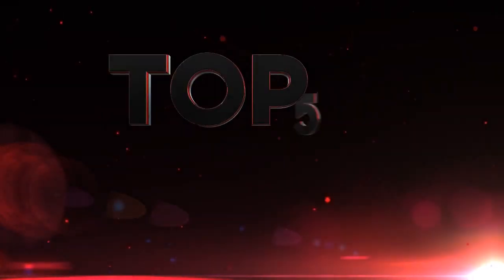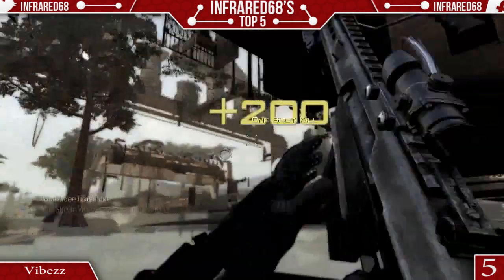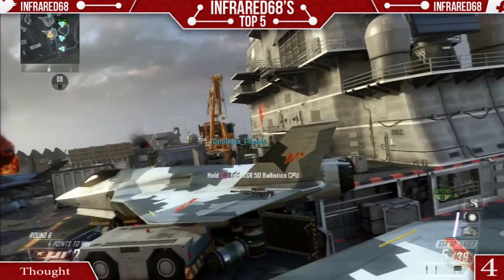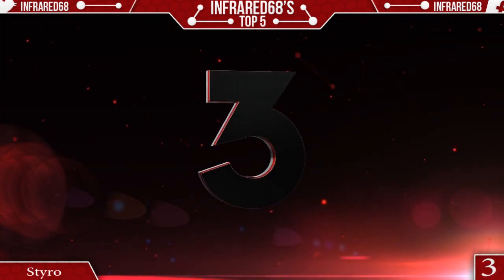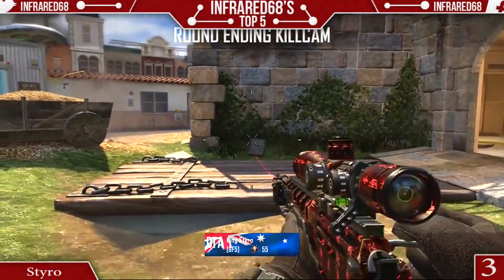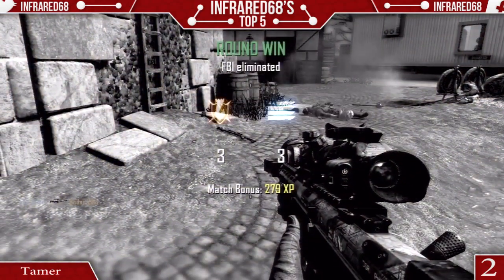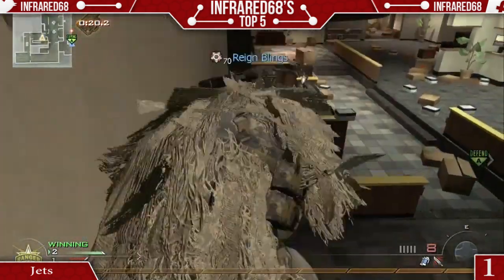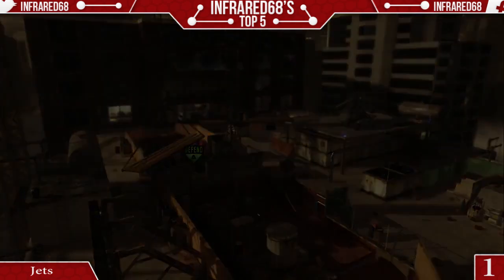Top 5 Creative MultiCod Killcams! | Week 5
HOW TO SUBMIT A SHOT :
Step 1 - Upload to Youtube
Step 3 - COPY THIS AND PUT IT UNDER THE LINK - " By sending this above video to you are agreeing that the shot was hit by you and is fully owned by yourself. You also are giving me (Mitchell) permission to upload this video to my channel (InfraRed68) for free . You are also allowing me to modify the video any way i may need to. Do you agree to these above terms? [ Answer goes here ] "
Step 4 - Make sure to put either "Yes" or "No" in the box above to either agree or not agree.
Step 5 - Title the video as "Top 5"

- NOO Private match!
- Only Killcams!! (No spawn shots, or mid game shots)

By sending me in shots/Videos with the title being anything with "Top 5" in it you are consenting to saying the shots are owned by yourself, as well as giving me permission to upload that shot/video onto my channel (InfraRed68) and any other channels, and modify it in any way I need to. Unless the message states i may not use the Shot/Video.

Thanks for sending in your shot :)

Use Code 'InfraRed' at Check out!!